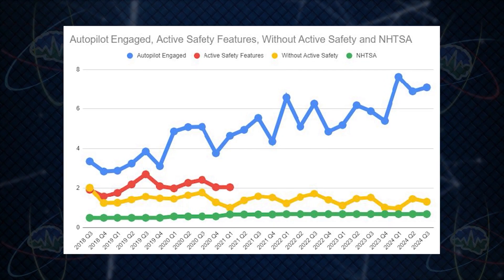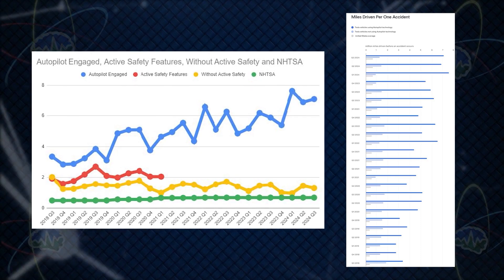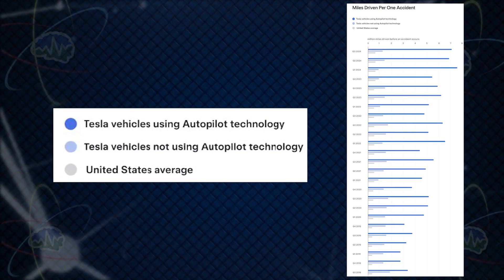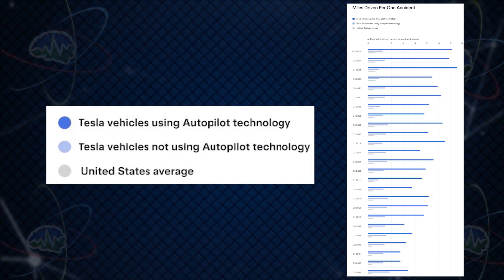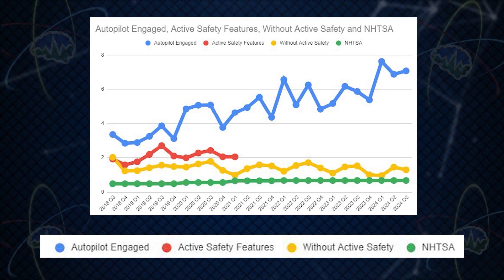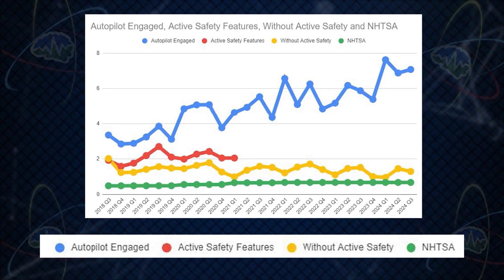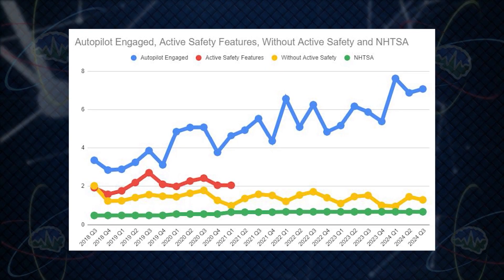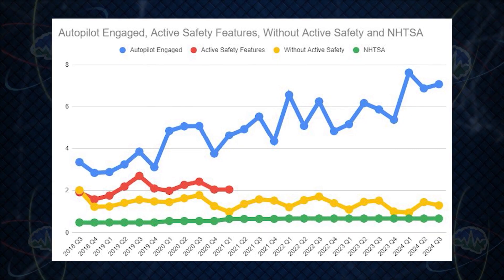Tesla Latest Safety Data | TTN Clips